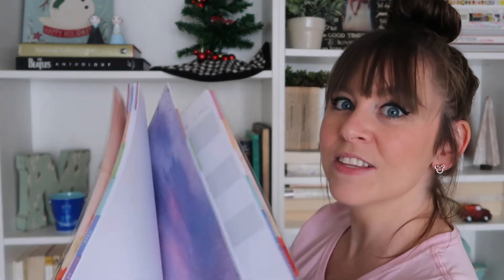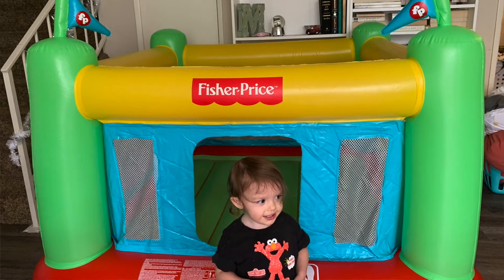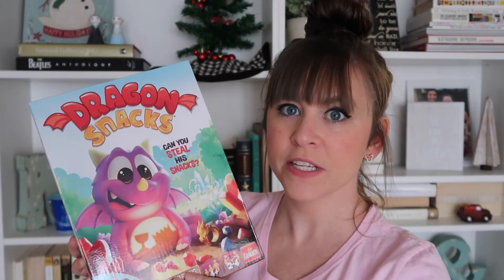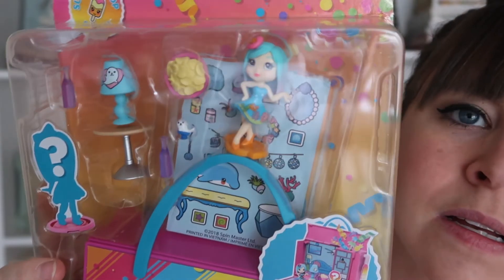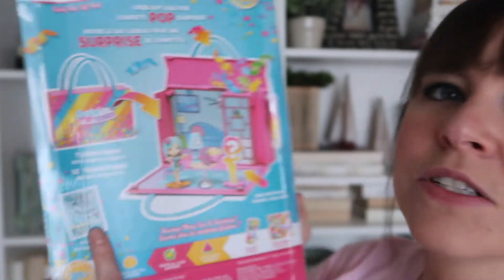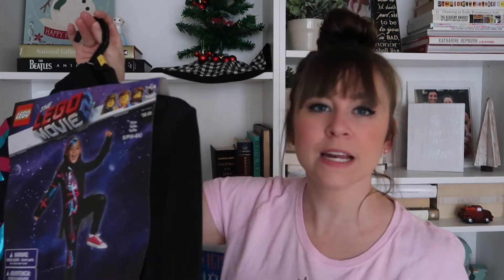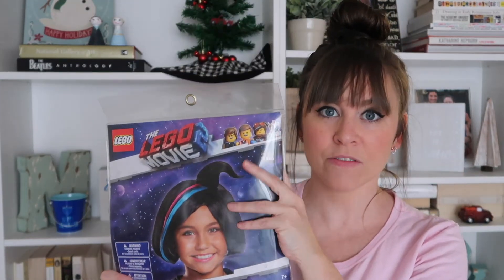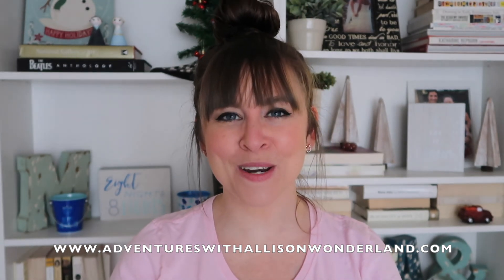What we got our kids for the holidays | Collective Holiday Haul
Hi Friends!
It's holiday haul day and I'm sharing it all! I've got black friday, I've got the Disney Store, I've got Target from AUGUST. I've got so many things to share with you and I CAN NOT WAIT! This is a collaboration with my sweet friend Sariea over at DreamitDIY. Check out her video linked below! Enjoy! xo Allison

Links to all the items:
Trampline (similar)
Fisher Price Bounce House
Fisher Price Take Turns Skyway
Muppet Babies Figurines
Minnie Mouse Figurines (similar)
Minnie Unicorn
Frozen Game
Dragon Snacks
Mermaid Blanket (similar)
Elsa Lego
Stephanie Lego Heart Box
Elmo Imagine Ink

Allison Wdwgirl
Valley Village, CA
91617

My Camera and Accessories:

🌟🏰Want to plan your own Walt Disney World Vacation? Let Adventures with Allison Wonderland, LLC. help!